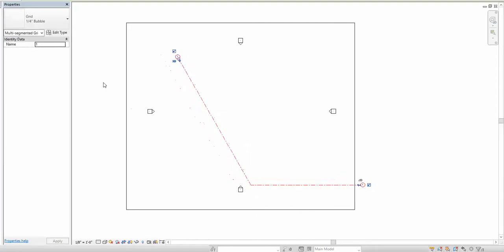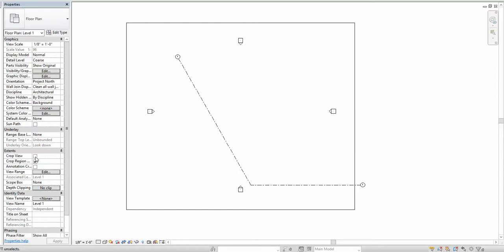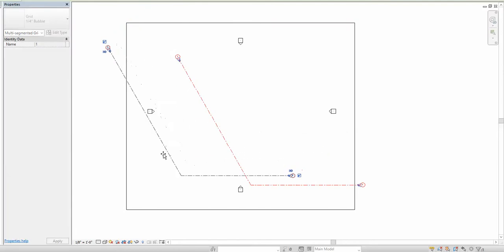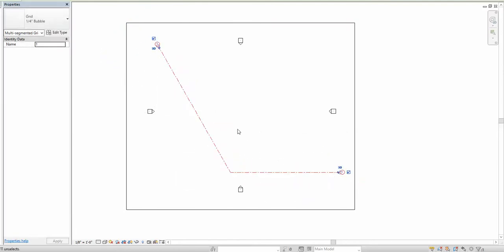Quirky Multi-Segment Grid Behavior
Demonstrates a quirky interaction with a view's crop boundary and multi-segment grid element.